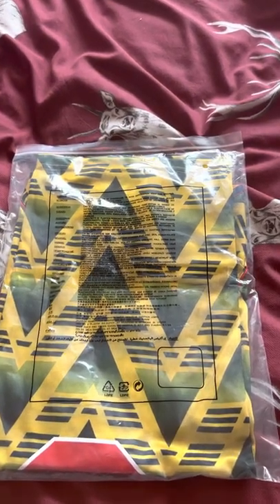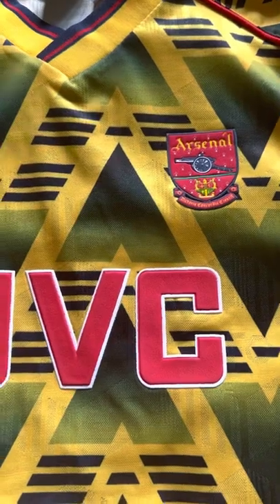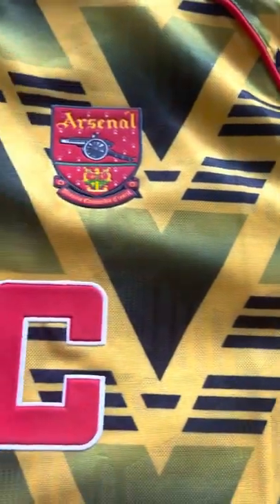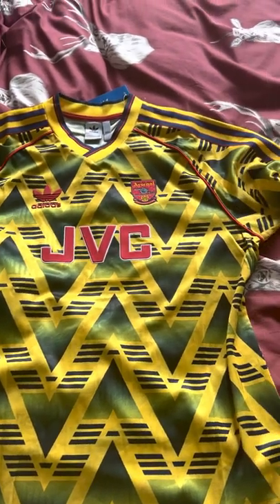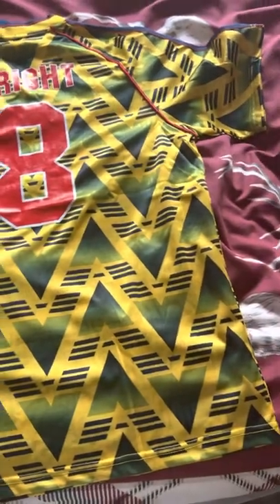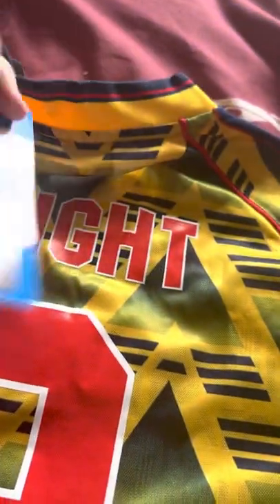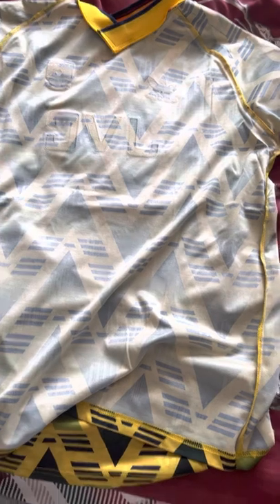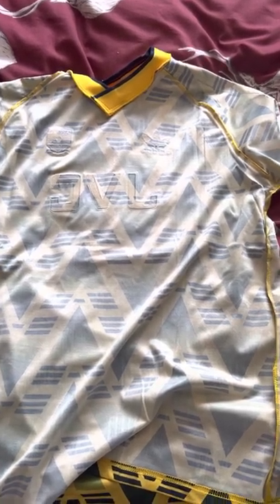Arsenal Bruised Banana 1991-1993 Retro Away Shirt Dhgate Remake Review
In this video I am reviewing one of my all time favourite ever retro Football Shirts the Arsenal Bruised Banana Away Shirt from 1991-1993 Season there is a Arsenal Legend on the back of this Shirt.